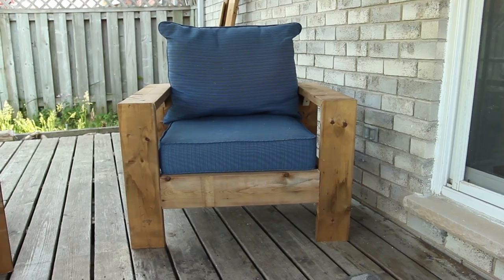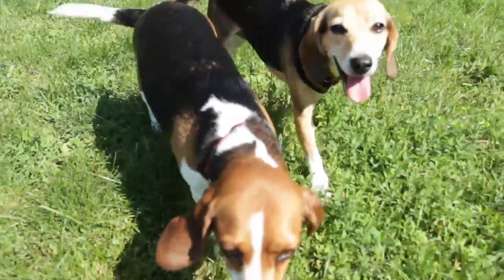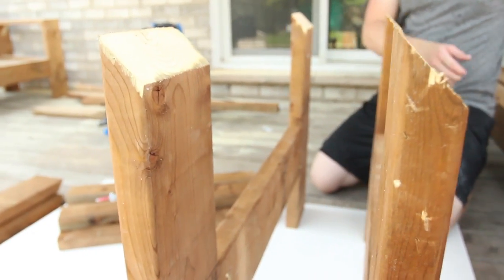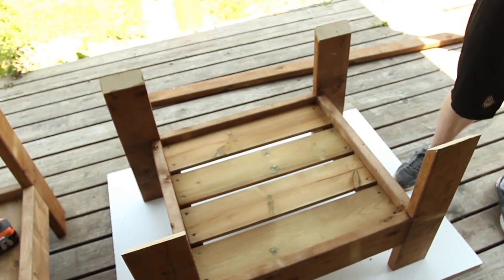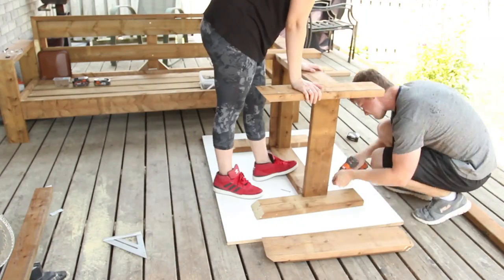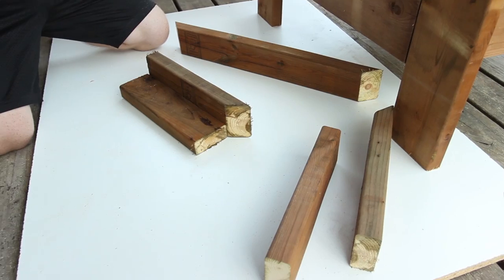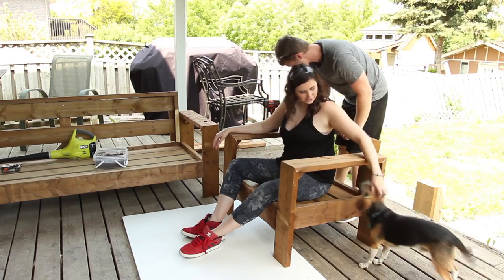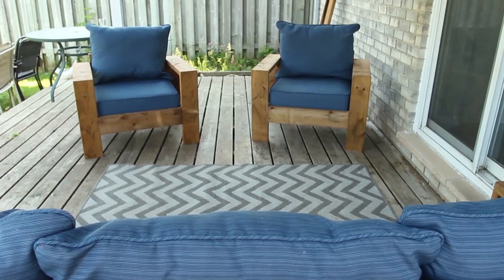DIY Outdoor Couch & Chairs | CHEAP & EASY HACK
Hope you guys liked our version of DIY Outdoor furniture.